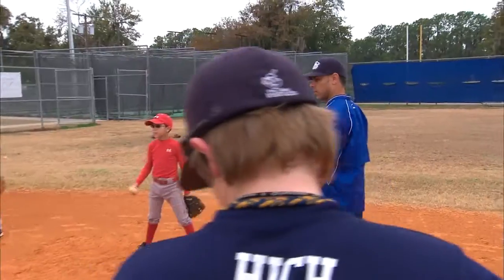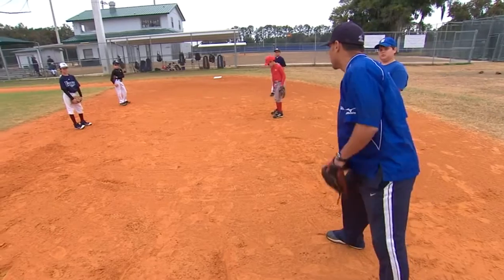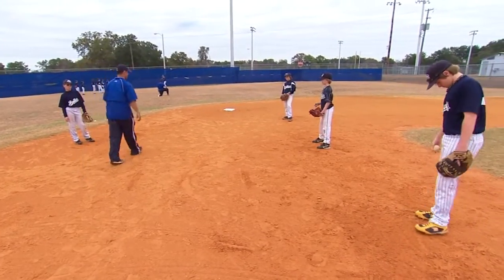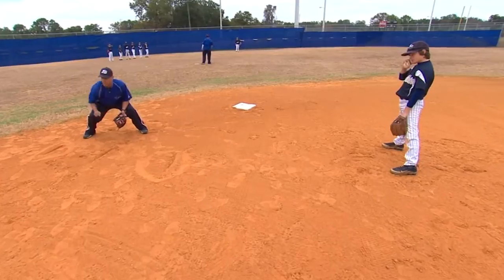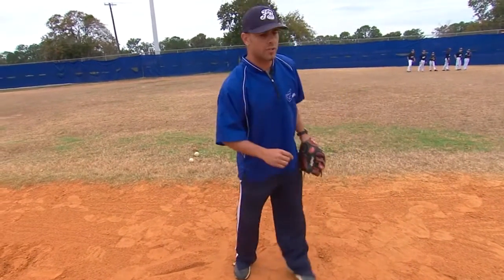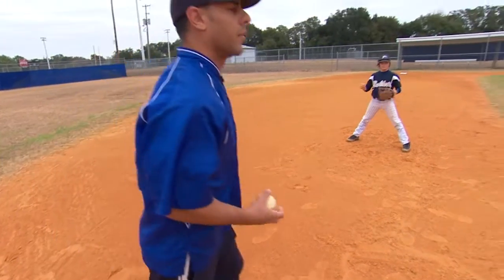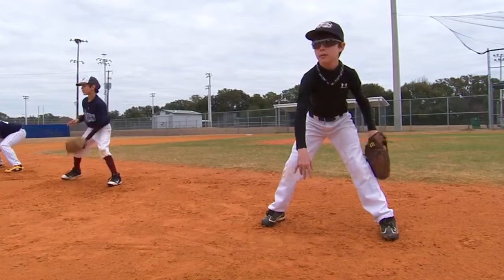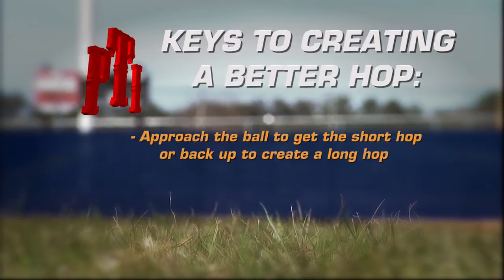Hop Drill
Master setting yourself up to field a ground ball by judging the hop.

Phone numbers may have changed.